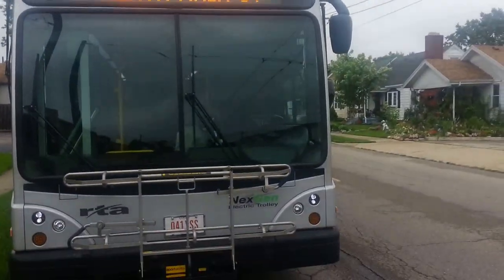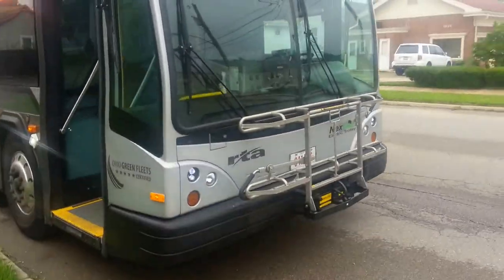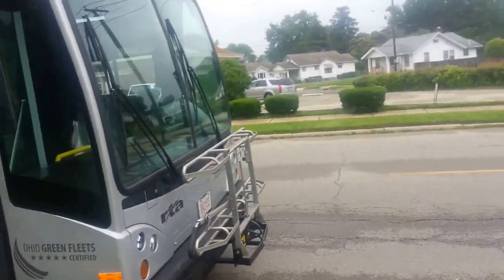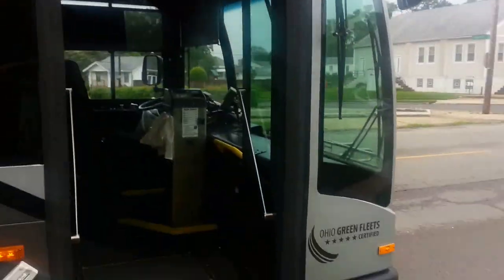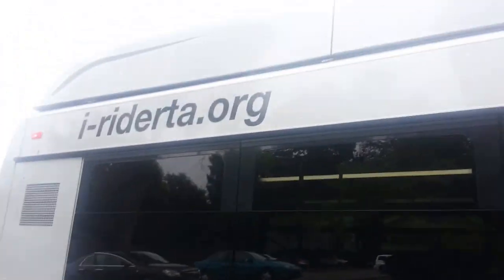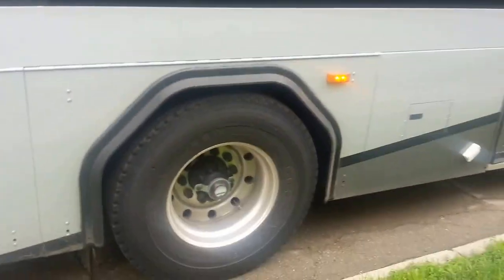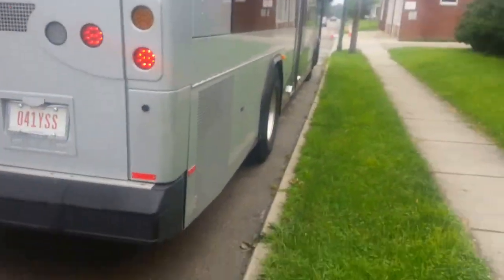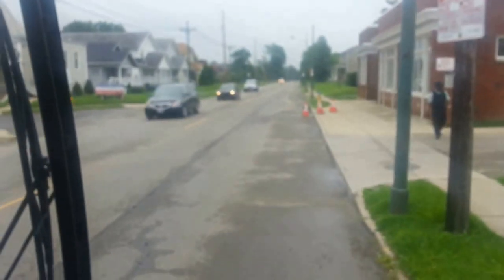A closer look at the GDRTA Next Gen Trolley Bus in Dayton, Ohio.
A tour of the Greater Dayton RTA Next Gen Trolley Bus in Dayton, Ohio